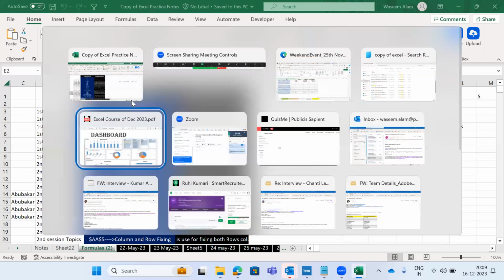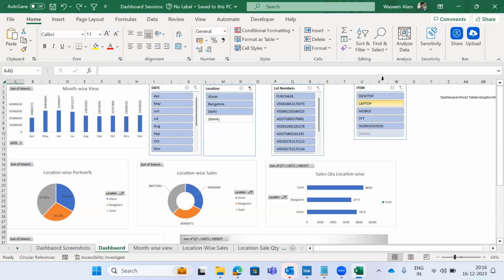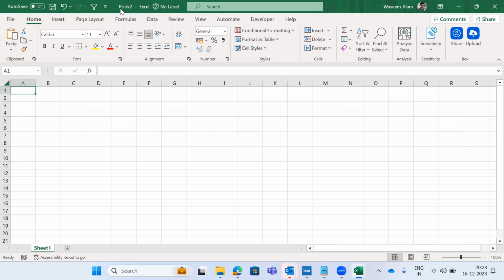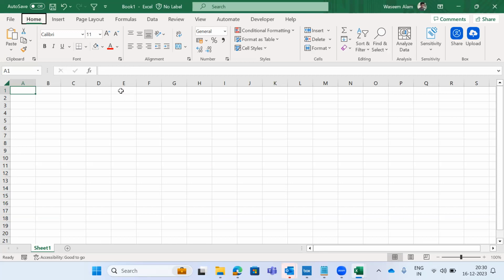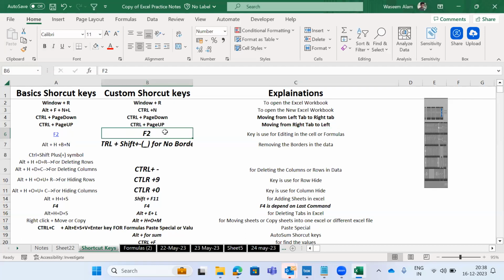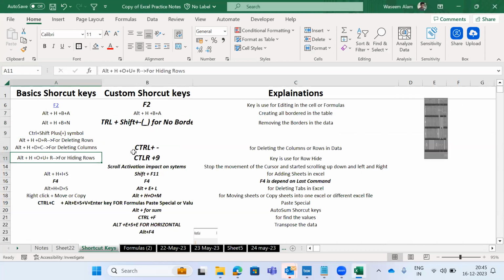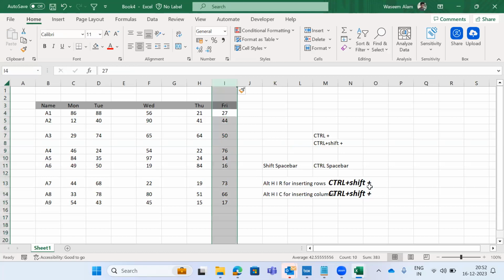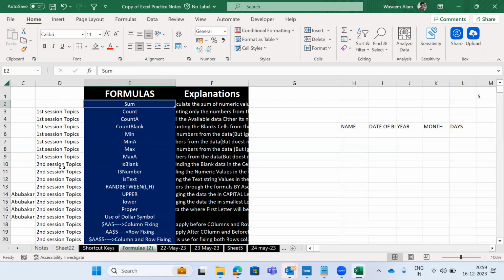Excel_16-12-2023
Topics Covered Today:
Demo Session